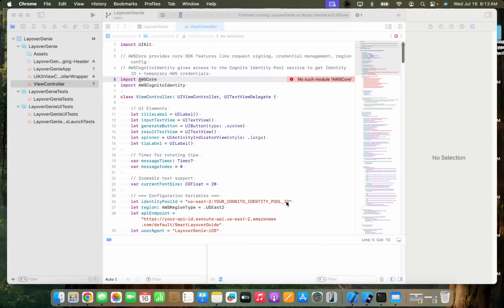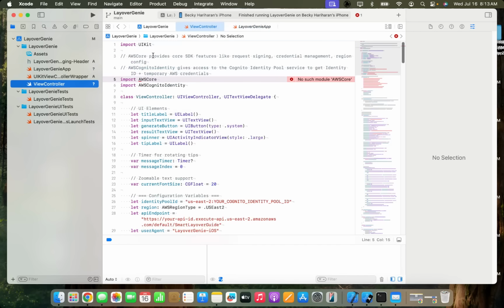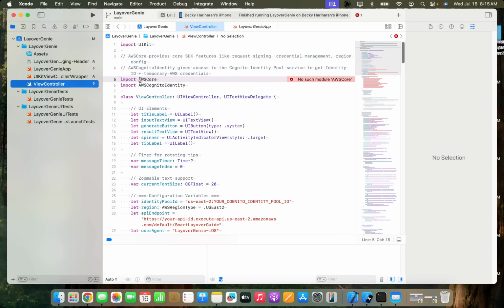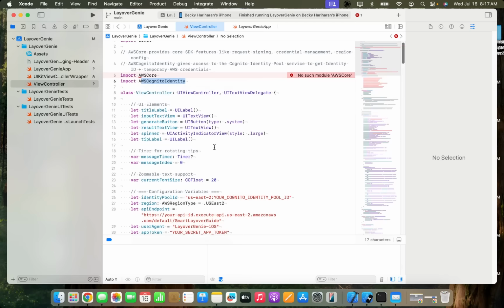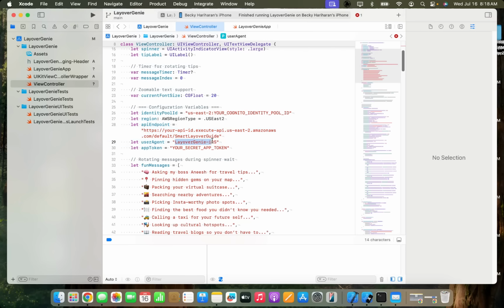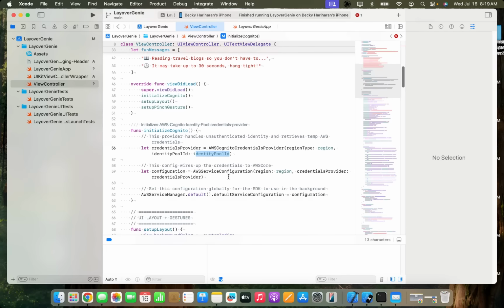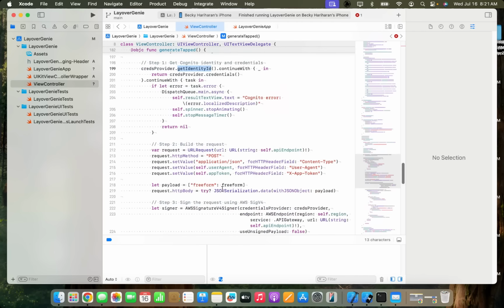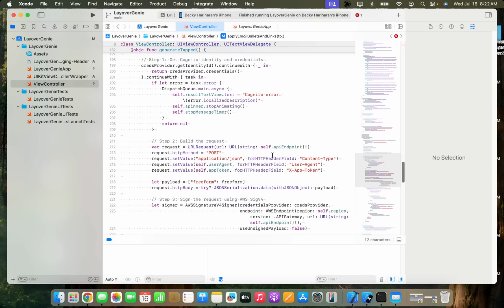Week 2 Day 4 (7A-7W Challenge): Swift Frontend + Security. LayoverGenie Almost Ready! 🚀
Welcome to Day 4 of Week 2 of the 7 Apps in 7 Weeks Challenge!

Today’s episode is a double feature; I’m diving into the Swift frontend code and showing how it connects securely to AWS using Cognito Identity Pools, headers, secrets, all the good stuff on the server side I showed yesterday.

🔥 What’s inside:

A quick tour of the LayoverGenie iOS frontend

How the app talks securely to the backend using Cognito Identity Pools

Revisiting yesterday’s headers, Identity tokens, and API Gateway security setup

Final steps before app deployment tomorrow! 🧳📱

We're almost there, and LayoverGenie is really starting to take off!

If you're building secure mobile apps (or just love Swift + AWS), this one’s for you!

Keep building and having fun!